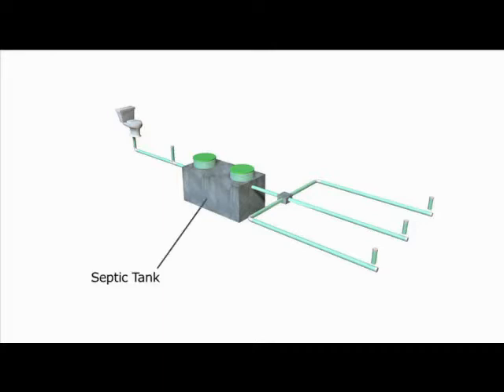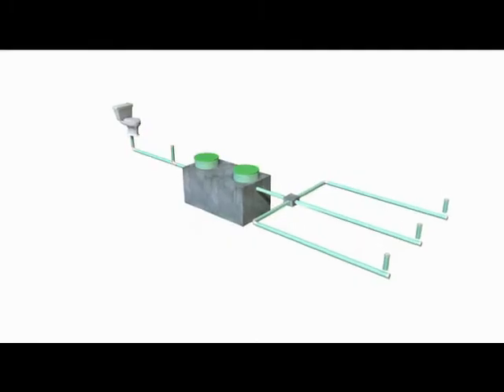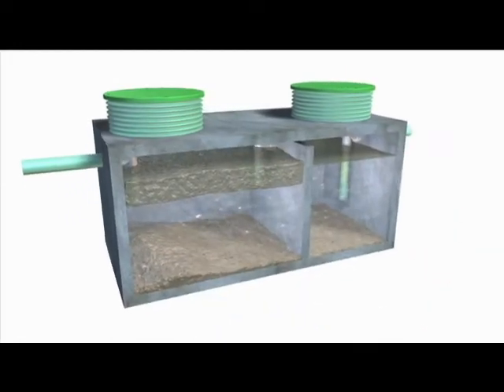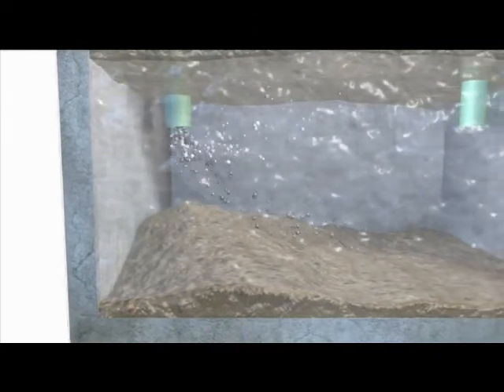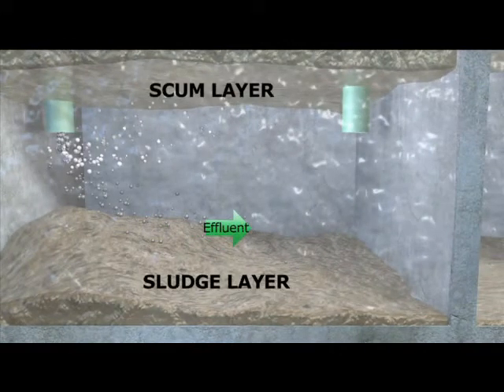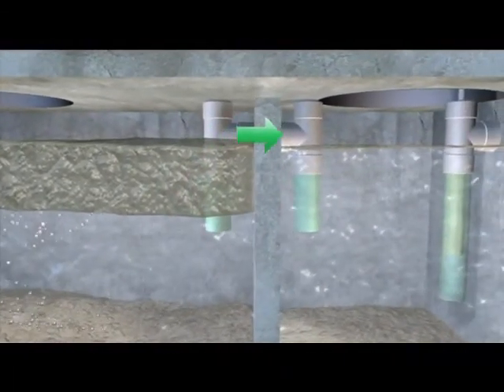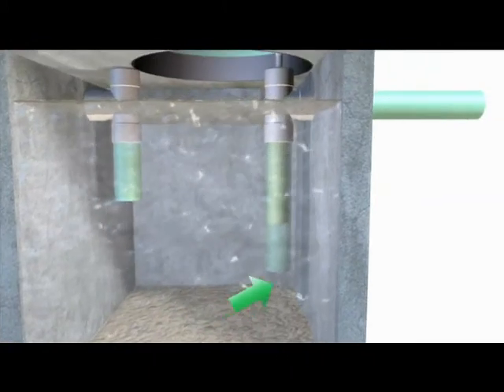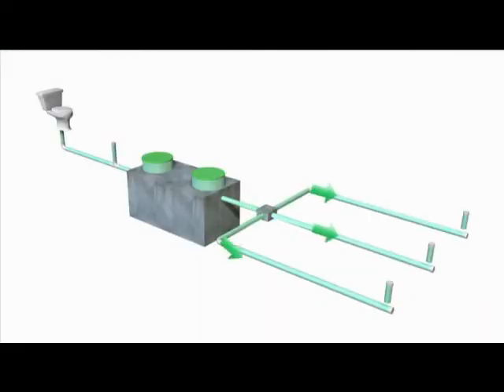Septics 201 Chapter 2: Septics Overview